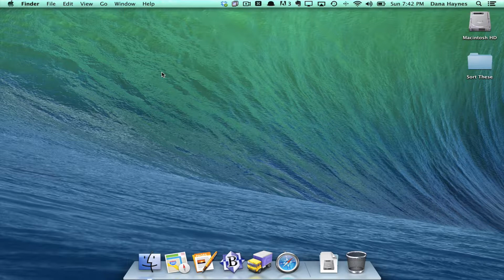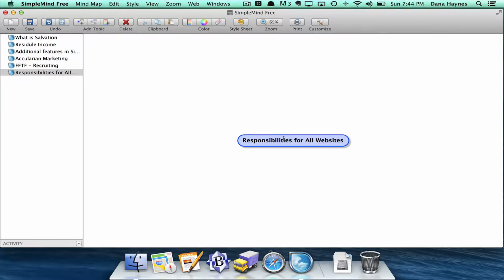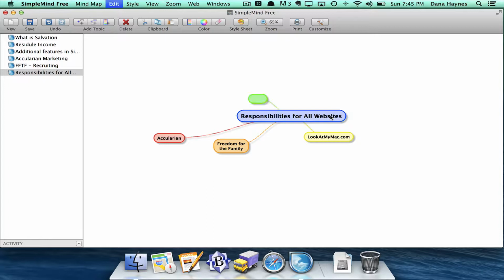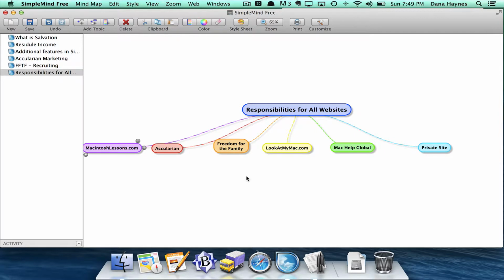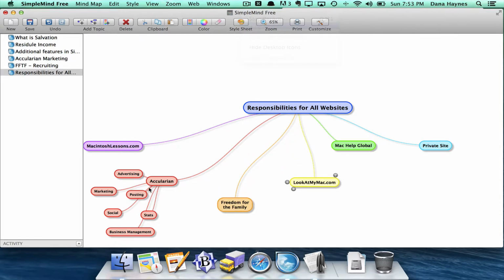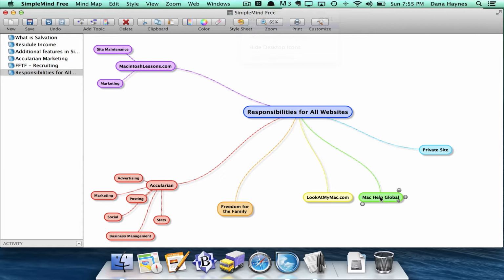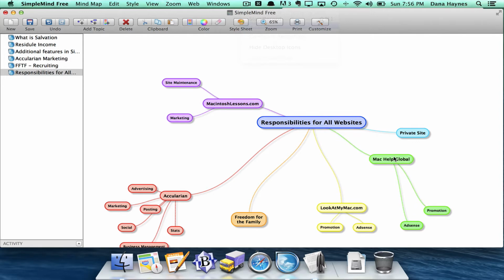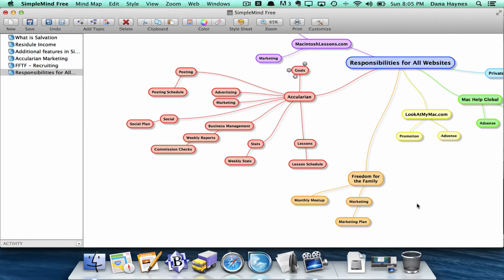Mindless Mind Mapping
- Mind Mapping is a great way to gather your thoughts together in a visual manner and get them organized. In our monthly meeting for FreedomForTheFamily.com we talked about this software. This is a demonstration using my personal ramblings as a base.